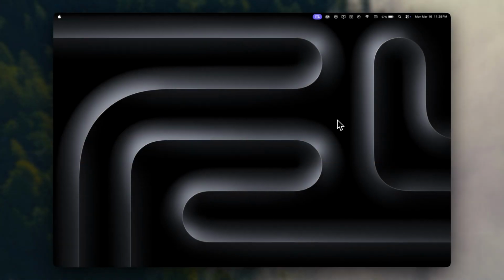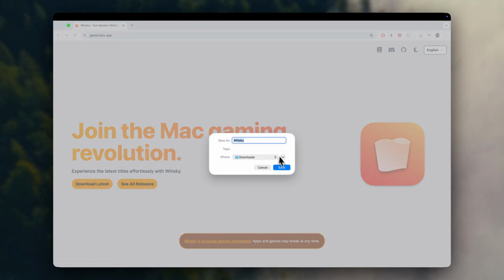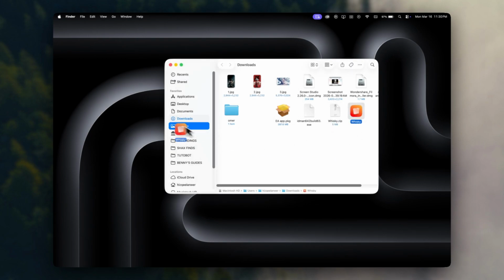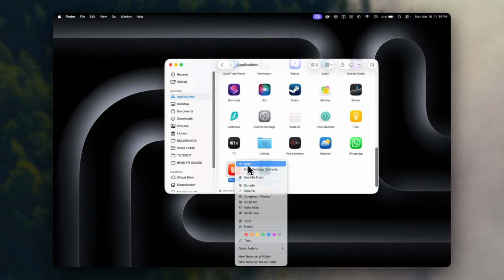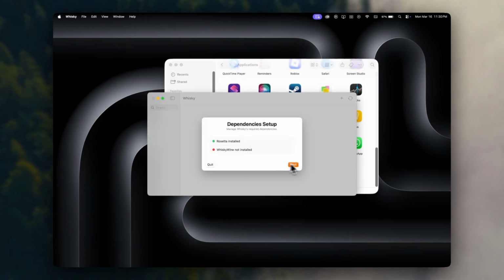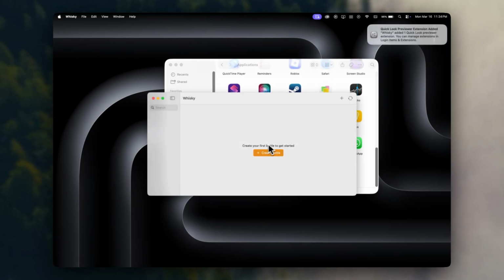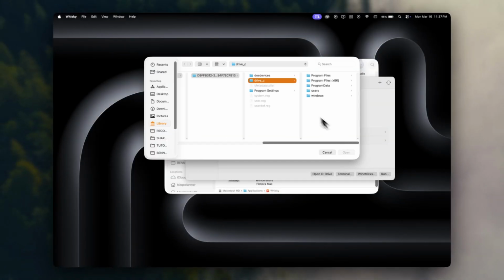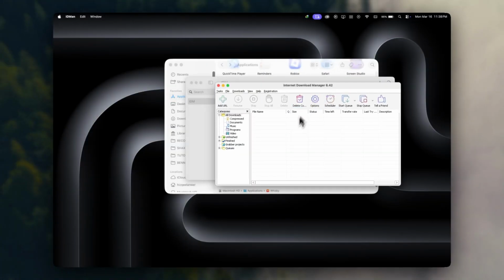How to Install Windows Apps on Mac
Want to install and run Windows apps on your Mac? In this step-by-step guide, learn the easiest methods to use Windows software on macOS using emulators, virtual machines, and compatibility tools. Perfect for beginners—no advanced tech skills needed!